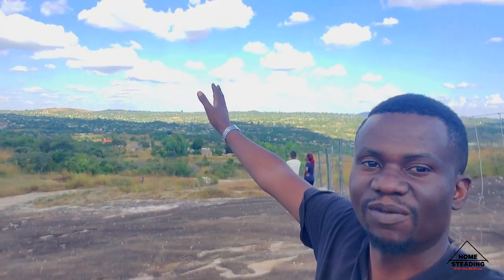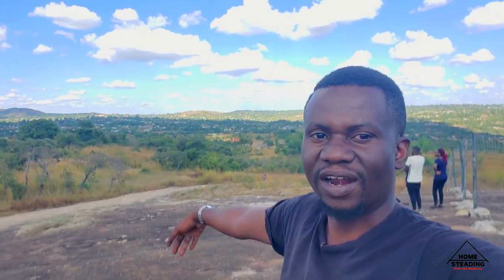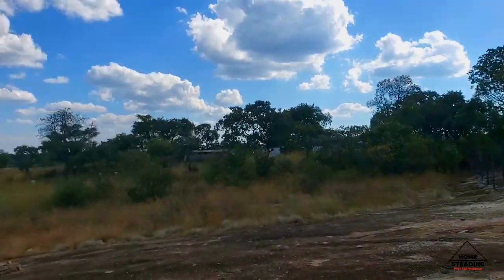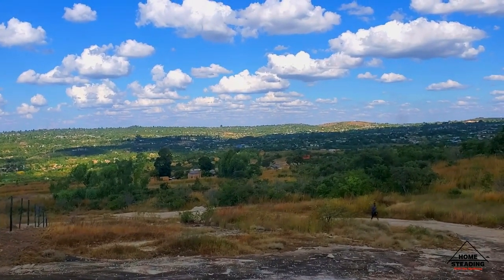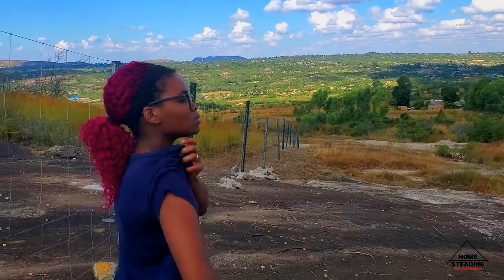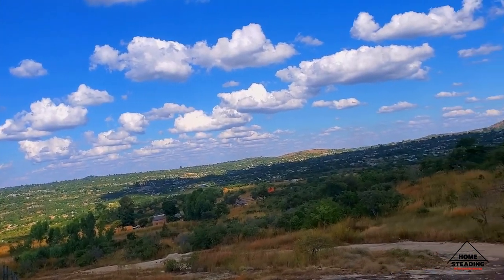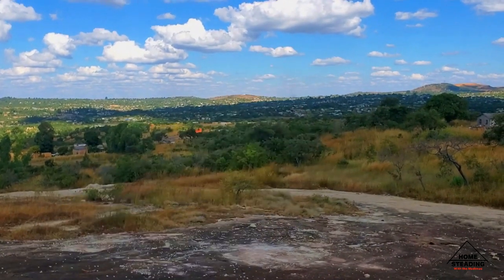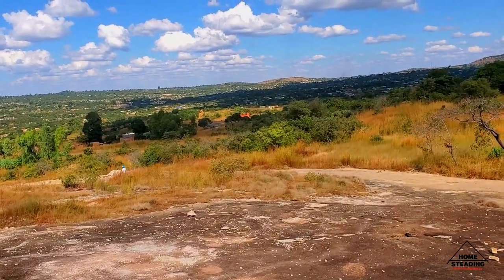Hiking near our Homestead Episode (5)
Join us as we take a moderate hike near our Domboshava homestead to just explore a bit more the environment surrounding us.